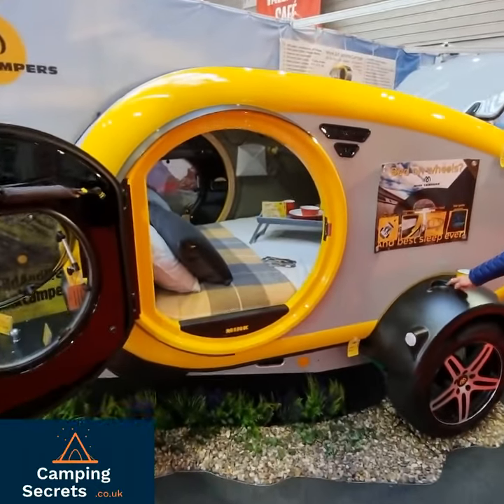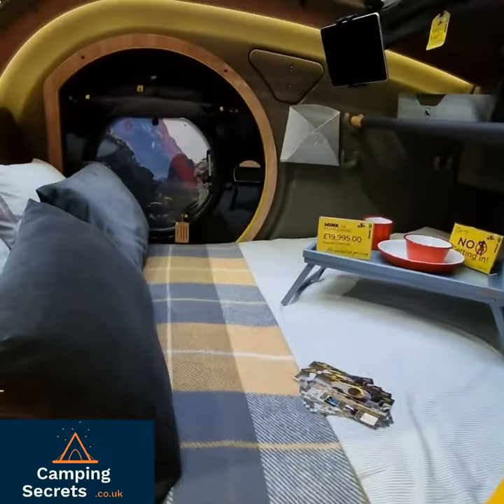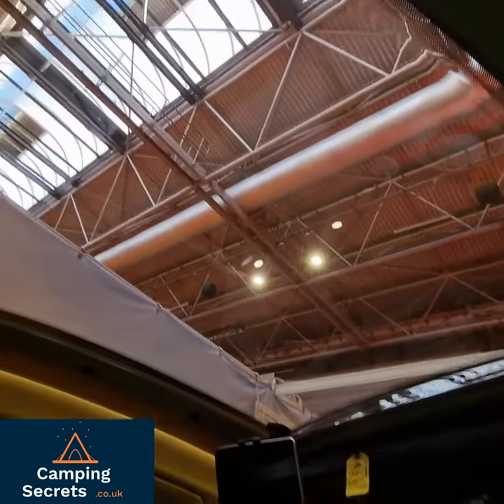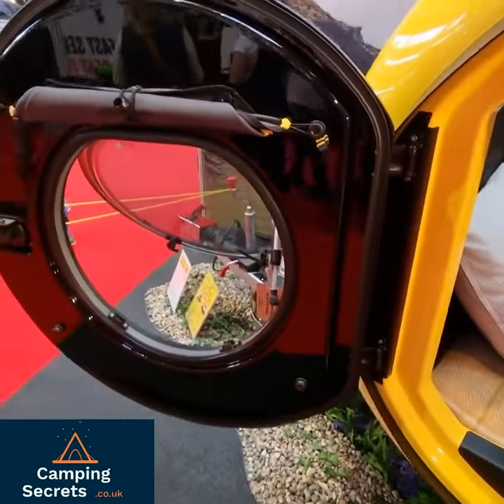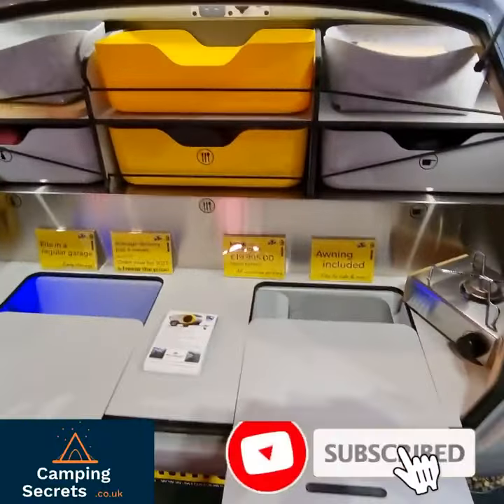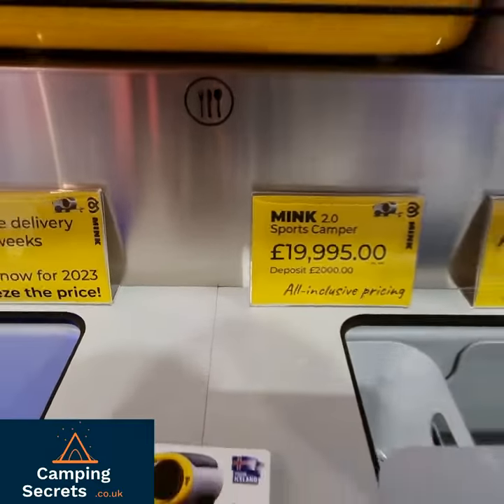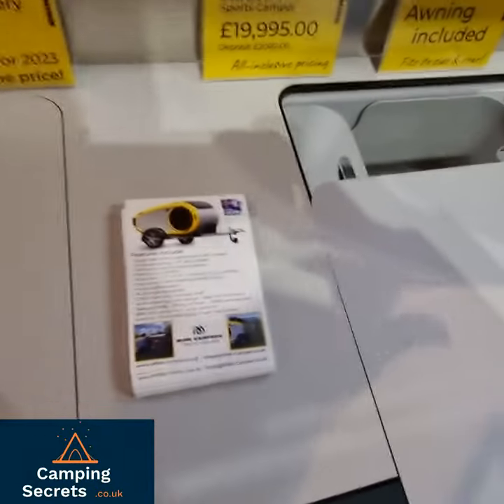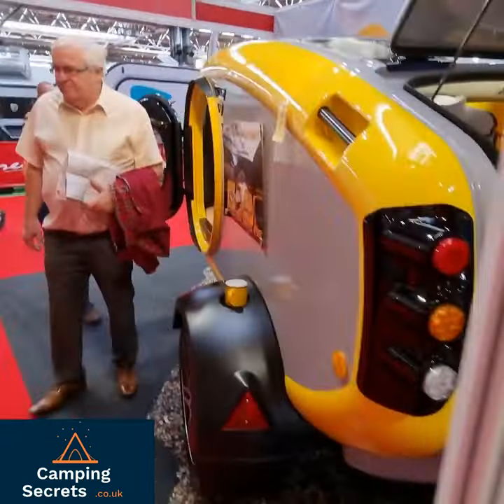The Mink 2.0 - An Awesome Teardrop Caravan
Awesome little teardrop mini caravan at the Birmingham NEC Motorhome and Caravan Show in October 2022

Check out campingsecrets.co.uk for the latest developments in the world of camping and outdoors enjoyment!